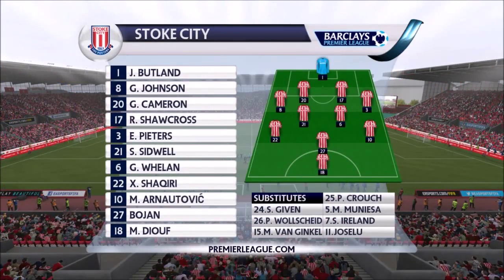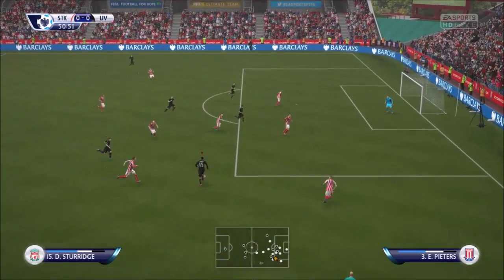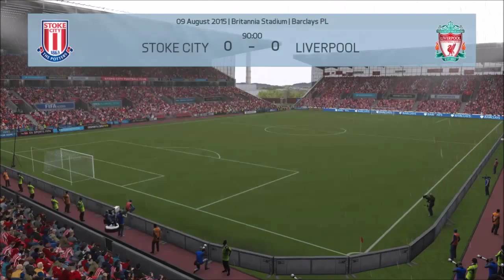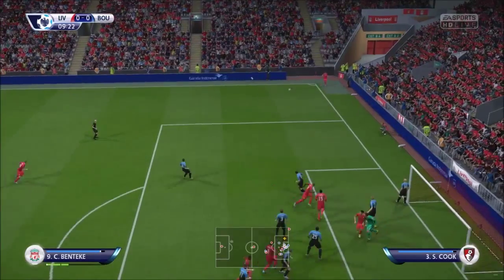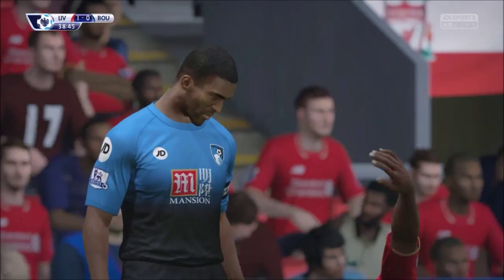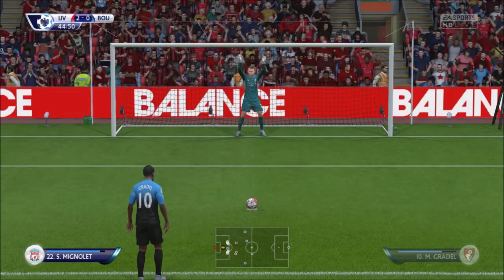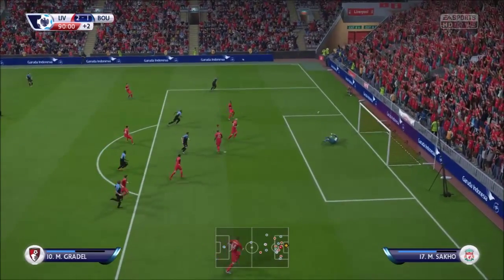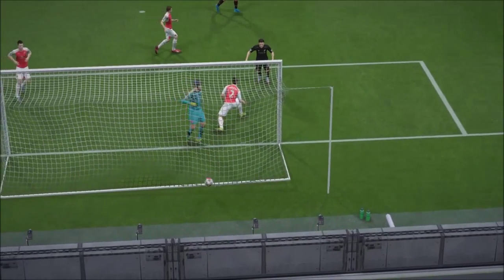Liverpool F.C. Manager Mode Episode 3 - The EPL Kicks Off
3rd episode of my Liverpool FIFA 16 manager mode